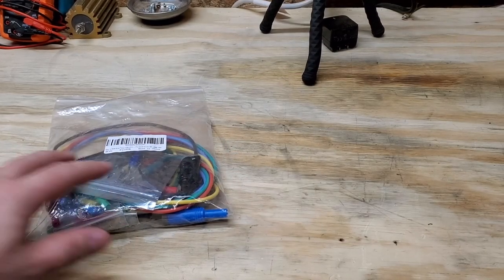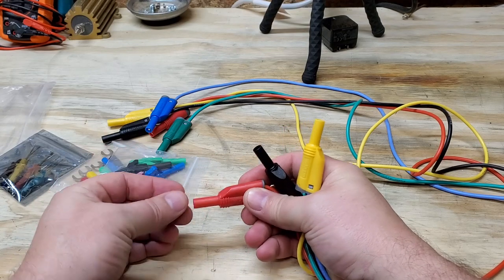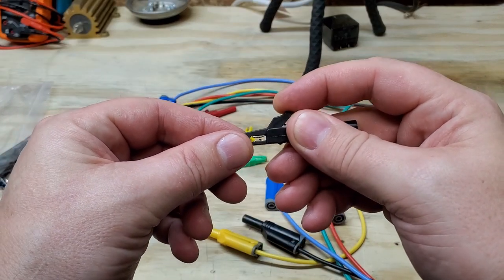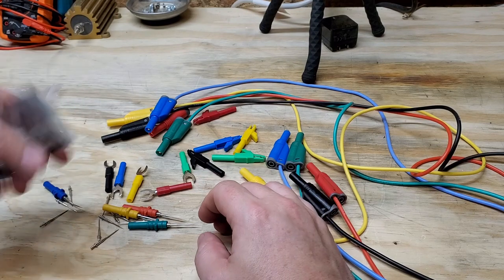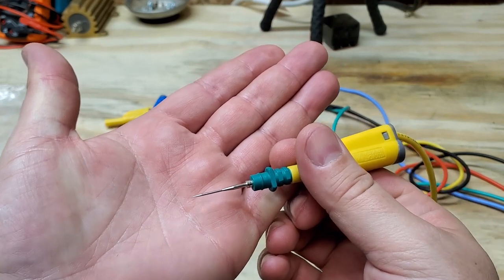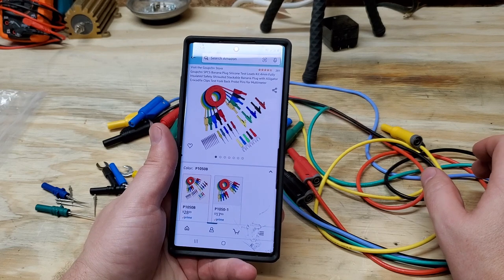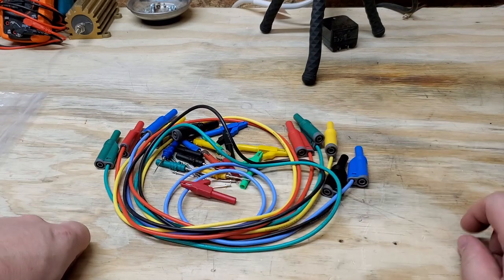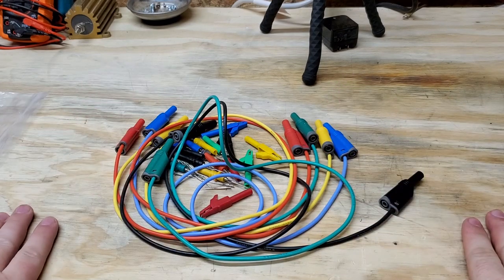Affordable Test Leads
Cables with shrouded banana plugs

Cables with exposed Banana plugs:
I am trying to grow this channel to deliver better content.